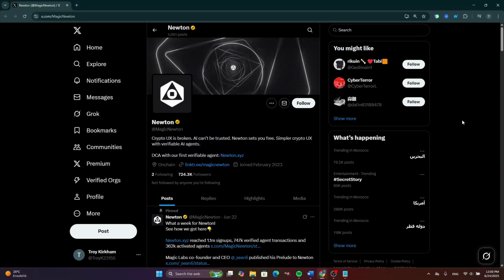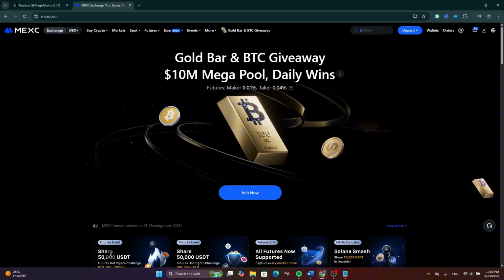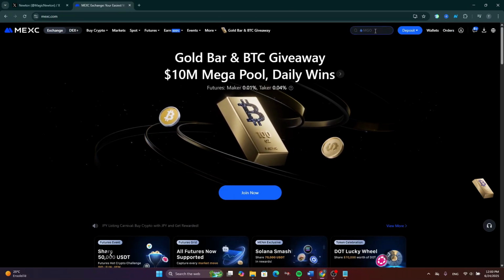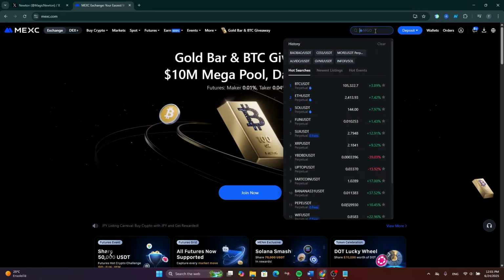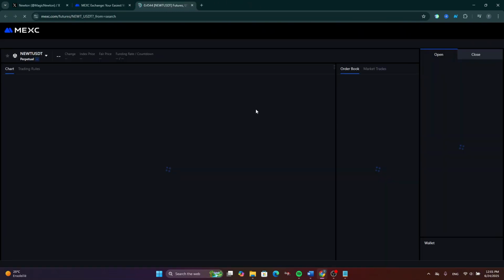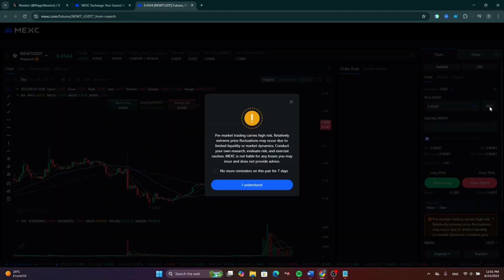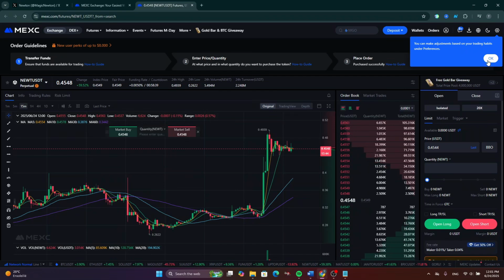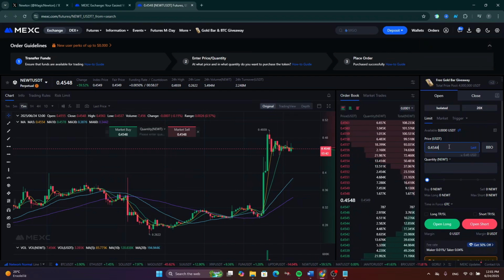How To BUY $NEWT – Newton Protocol TOKEN CRYPTO COIN IN 60 SECONDS